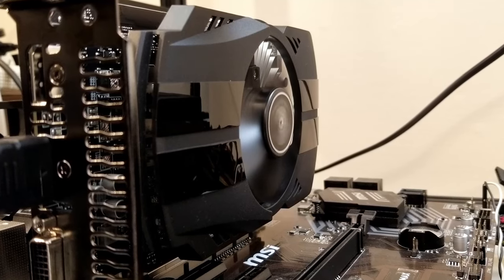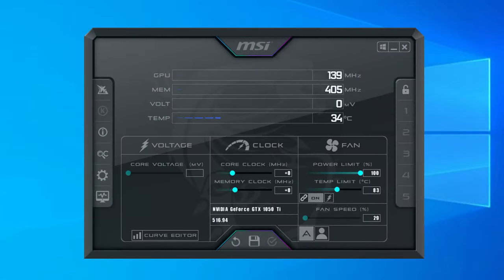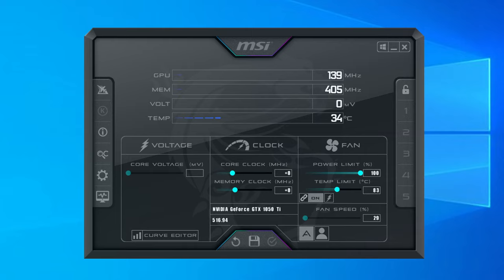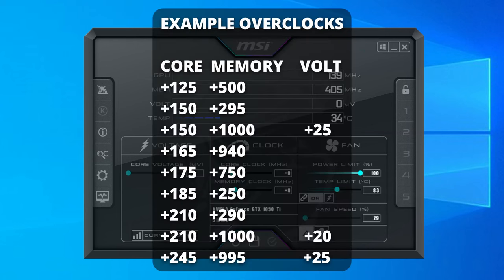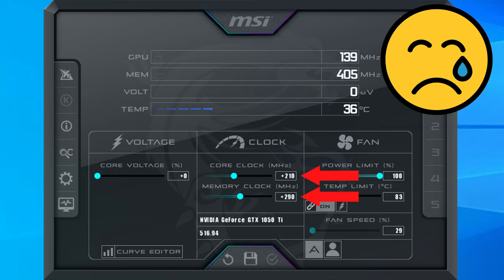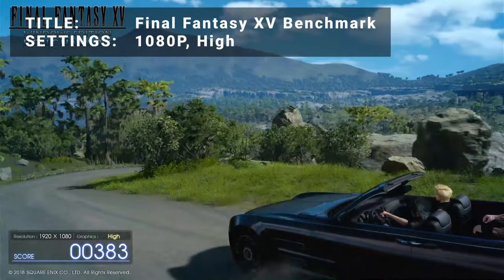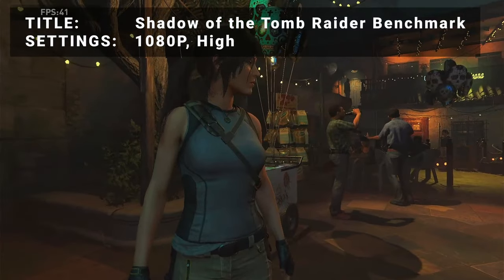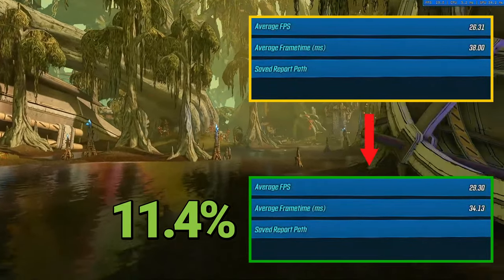Best GTX 1050 Ti Overclocking Settings Guide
Boost the performance of the Nvidia GeForce GTX 1050 Ti graphics card to the max! Using MSI Afterburner, we go through all the steps needed to get your GTX 1050 Ti video card running at peak performance while still maintaining rock solid stability. This well-known 1080P performer has been extremely popular since it was first released in late 2016. After overclocking, we run through a series of benchmarks to see just how good this card can be.

EXAMPLE OVERCLOCKS
CORE    MEMORY    VOLT
+125     +500
+150     +295
+150     +1000          +25
+165     +940
+175     +750
+185     +250
+210     +290

Timecodes
0:00 - Intro
0:43 - GTX 1050 Ti Specs
1:32 - Updating Drivers
1:47 - MSI Afterburner
2:59 - Example Overclocks
4:23 - Benchmarks
6:03 - Conclusion